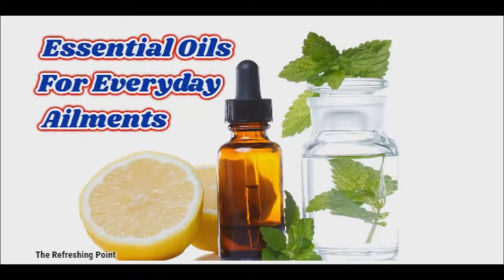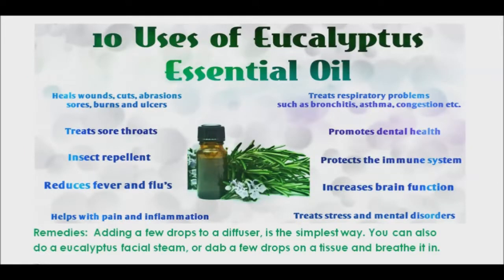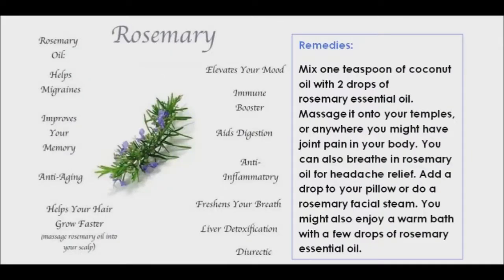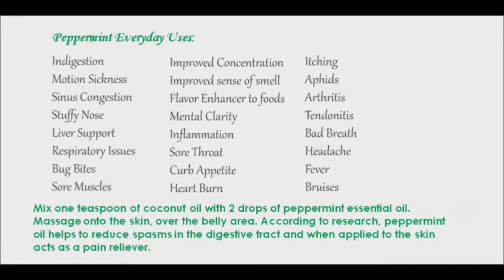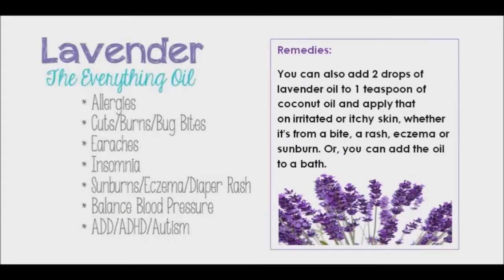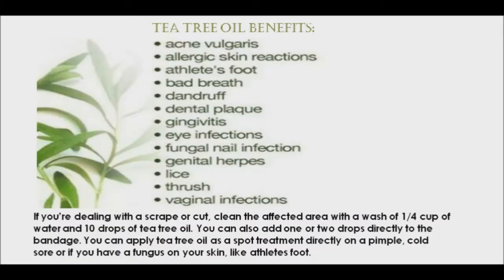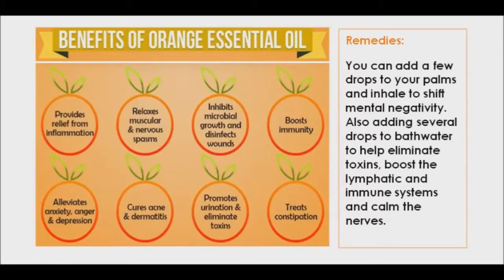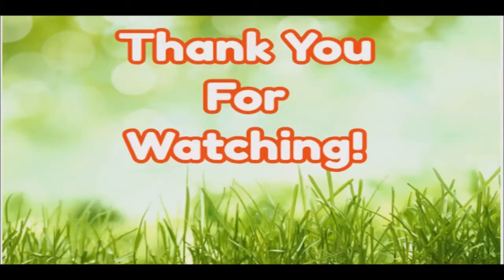Essential Oils to Keep on Hand for Naturally Combating Everyday Illnesses - Plus Remedies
When you’re not feeling your best or your child isn’t well, it is nice to have a few remedies to turn to.  I have found that I only need 6 essential oils for most of my families ailments, they include eucalyptus, rosemary, peppermint, lavender, tea tree and orange essential oils. It is nice to have them on hand, so that you can quickly and easily make yourself and your family feel better. They can assist with headaches, stuffy noses, stomach aches, insect bites and cuts.

These are the essential oils which I use:

Eucalyptus Essential Oil can bring much needed relief when you have a stuffy nose. Whether its caused by the flu, colds, sinus issues or even allergies, eucalyptus oil helps to break up phlegm and mucous to ease breathing. The best remedy to relieve congestion, is to breath in the aroma from the oil. Adding a few drops to a diffuser, is the simplest way. You can also do a eucalyptus facial steam, or dab a few drops on a tissue and breathe it in.

Rosemary Essential Oil is a stimulating oil that helps to increase circulation under the skin, which is great for relieving pain, muscle tension and headaches. Mix one teaspoon of coconut oil with 2 drops of rosemary essential oil. Massage it onto your temples, or anywhere you might have joint pain in your body. You can also breathe in rosemary oil for headache relief. Add a drop to your pillow or do a rosemary facial steam. You might also enjoy a warm bath with a few drops of rosemary essential oil.

Peppermint essential oil is great for any kind of stomach issues, like gas, bloating, cramps, upset stomach, vomiting and diarrhea. These can all be relieved with a nice peppermint tummy rub. Mix one teaspoon of coconut oil with 2 drops of peppermint essential oil. Massage onto the skin, over the belly area. According to research, peppermint oil helps to reduce spasms in the digestive tract and when applied to the skin acts as a pain reliever.

Lavender essential oil will help soothe your itchy skin caused by Mosquito bites, bug bites and stings. It helps to reduce swelling, inflammation, itching and brings relief. Lavender oil is easy to use since you can apply it directly onto a bite or sting. It is also really good at relieving sunburn. You can also add 2 drops of lavender oil to 1 teaspoon of coconut oil and apply that on irritated or itchy skin, whether its from a bite, a rash, eczema or sunburn. Or, you can add the oil to a bath.

Tea tree oil is a good antiseptic, it helps to prevent infections, fungus and bacteria from getting in and making a small scrape a bigger problem. Before you start using tea tree oil, do a little patch test to make sure that there’s no reaction, some people can be sensitive. If you’re dealing with a scrape or cut, clean the effected area with a wash of 1/4 cup of water and 10 drops of tea tree oil. You can also add one or two drops directly to the bandage. You can apply tea tree oil as a spot treatment directly on a pimple, cold sore or if you have a fungus on your skin, like athletes foot.

Sweet orange essential oil, is an antiseptic and anti-inflammatory which makes it an ideal ingredient in your skin and hair routine. Sweet orange oil has been shown to increase the ability to absorb vitamin C, collagen production, and blood flow, all of which are essential for anti-aging. It has been studied for its effects on mood elevation and stress relief. You can add a few drops to your palms and inhale to shift mental negativity. Also adding several drops to bathwater to help eliminate toxins, boost the lymphatic and immune systems and calm the nerves.

These oils have been helpful to my family. This is why I wanted to share them with you so that you have an idea on how to use them for yours.

Please visit The Refreshing Point Web store for Healthy Products discussed in my videos:

Also, if you are interested in Non-GMO, Gluten Free, Organic, Freeze Dried Foods, I am a consultant of Thrive Life: